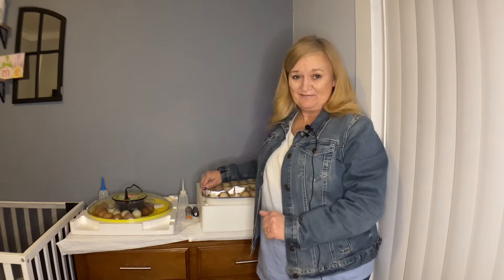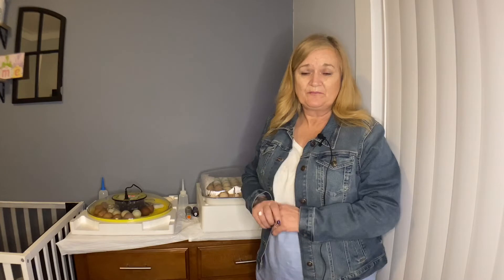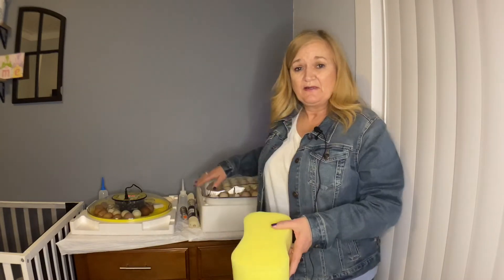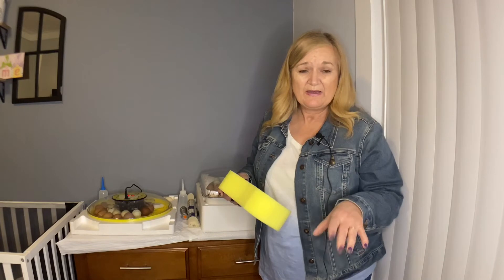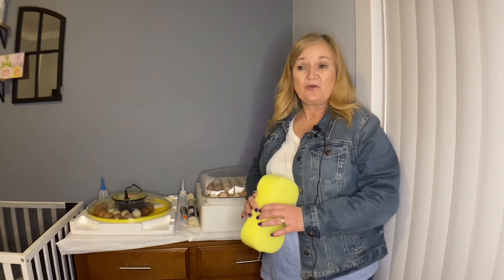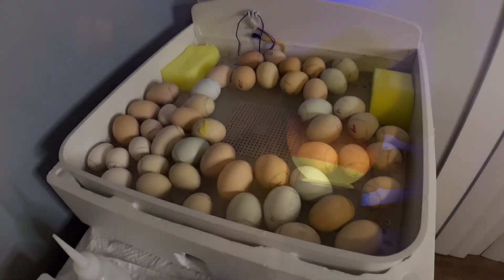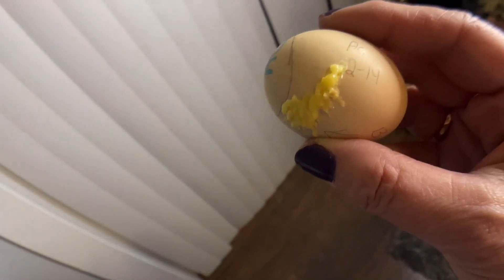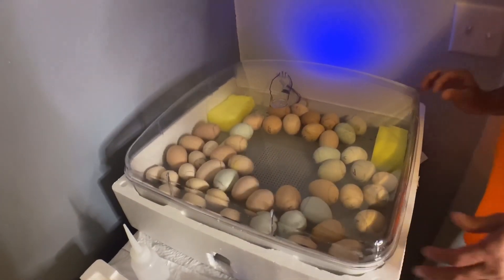Lock up the chicks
Join us as we near the end of our first hatch since we were chicks ourselves.  Watch us grow!  As fresh new homestead starting up from the beginning of the pandemic we have a way to go. We hope you will follow our journey.